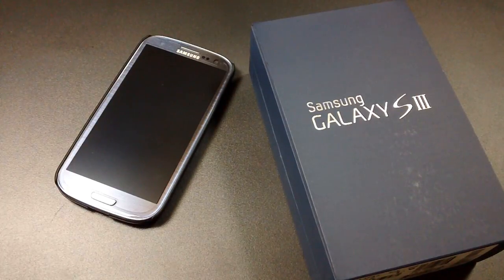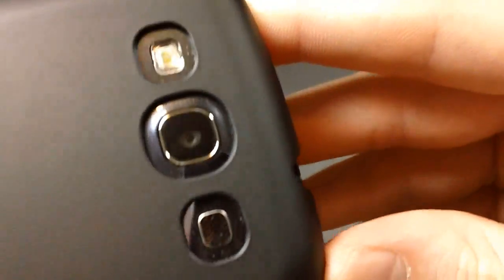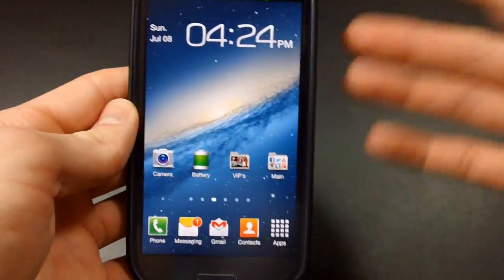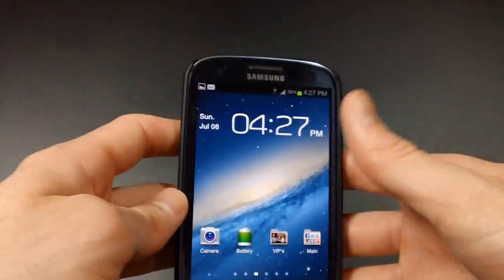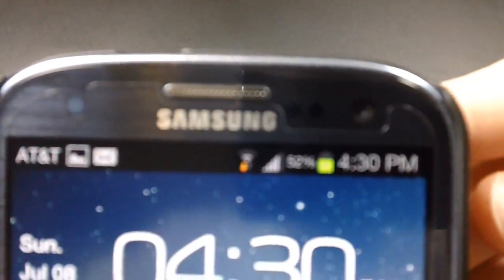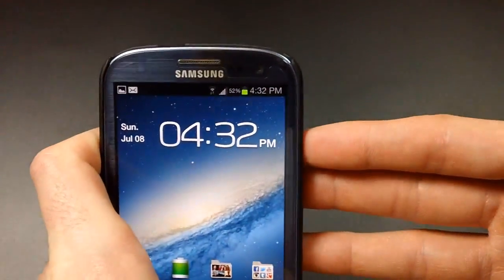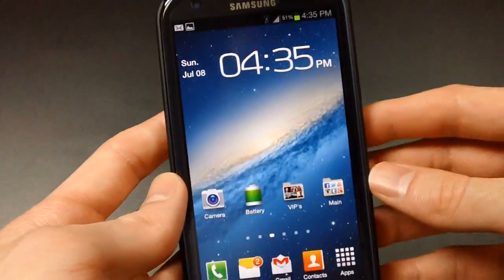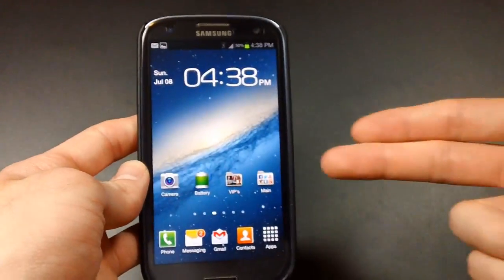Samsung Galaxy S III on AT&T: Thoughts and Review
Here are my thoughts on the Samsung Galaxy S III on AT&T network.  I got the pebble blue version with a two year contract upgrade for $199.99.  These are some of the good and bad things I've discovered so far as well as my thoughts on its operation and a few of its new features.  Also, if you'd like a video done over any specific aspect of this device and its operation let me know!